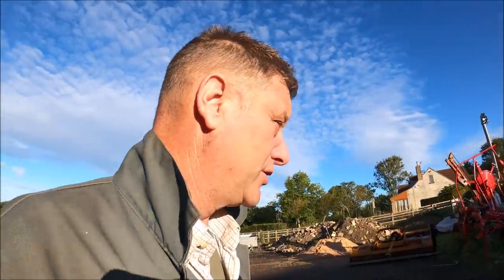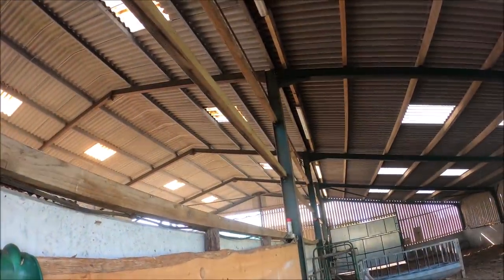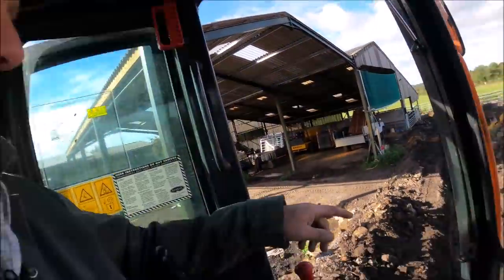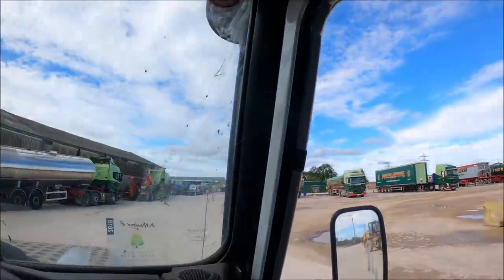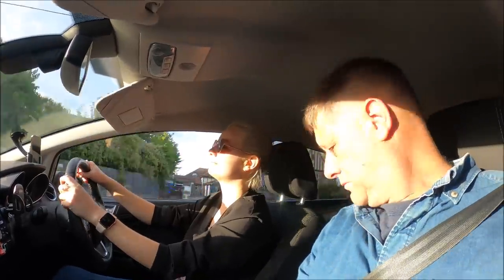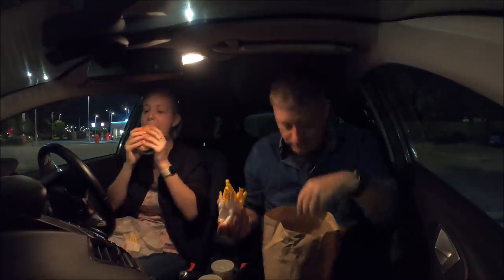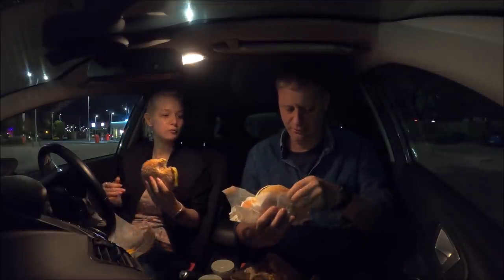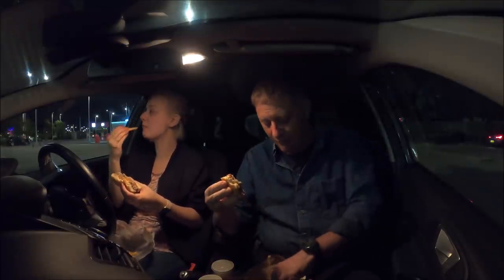CAT scanning and a surprise visit to the cinema. 06 10 21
Its useful having the right tool for the job handy, even though the actual job didn't get very far. An evening out with Samantha was the better option though. 😄

We are.
United Kingdom.